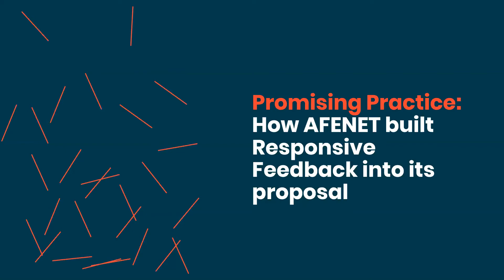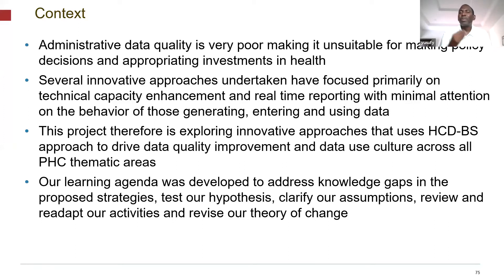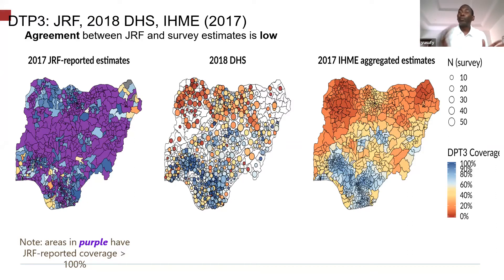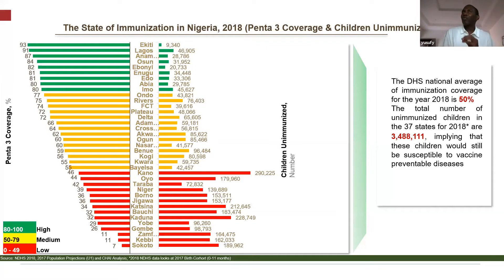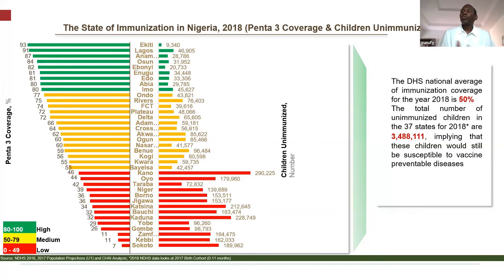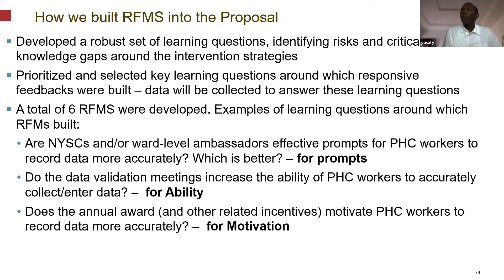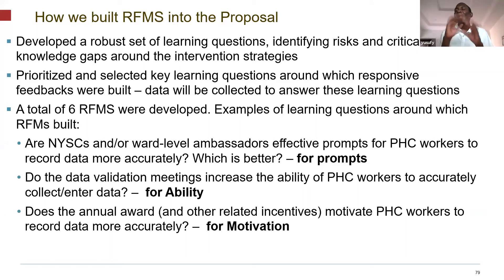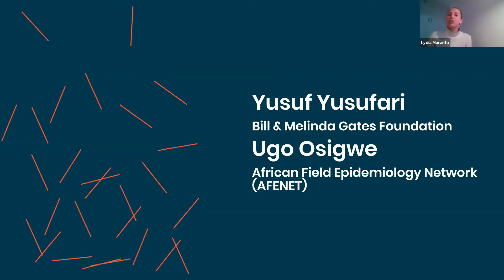A Promising Practice case study of adaptive proposals - AFENET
The Curve Summit 2020 -
A case study discussion from BMGF's Yusuf Yusufari and AFENET's Ugo Osigwe on how AFENET structured their proposal and activities with learning at the core.